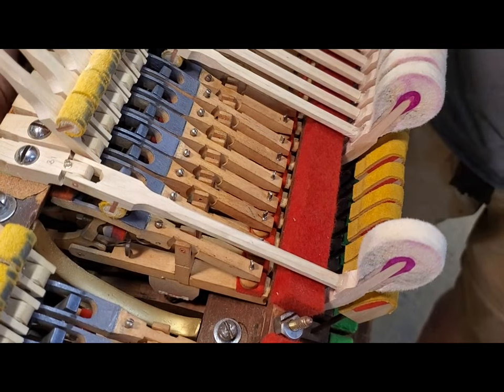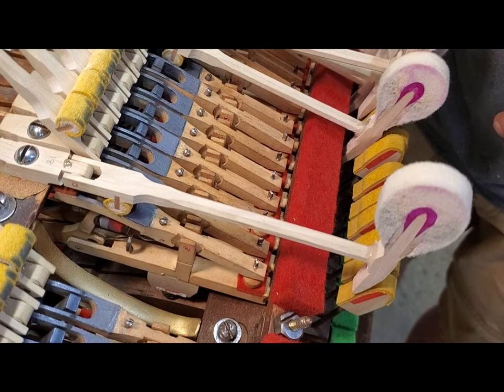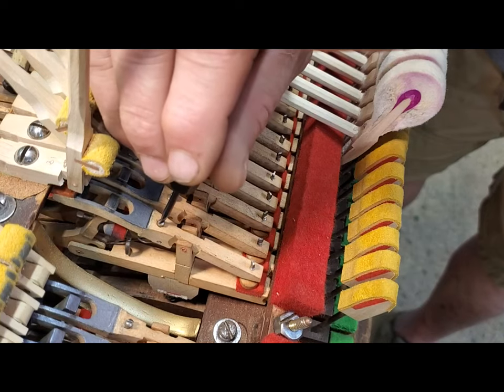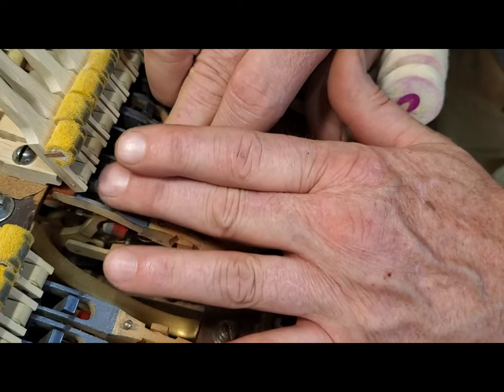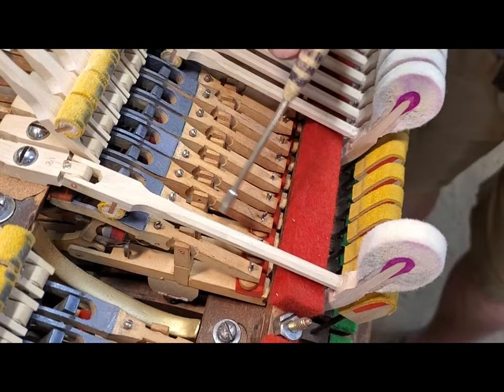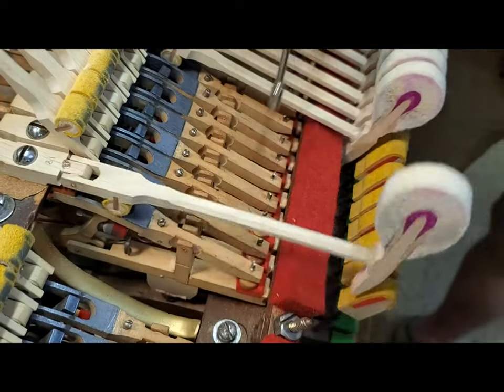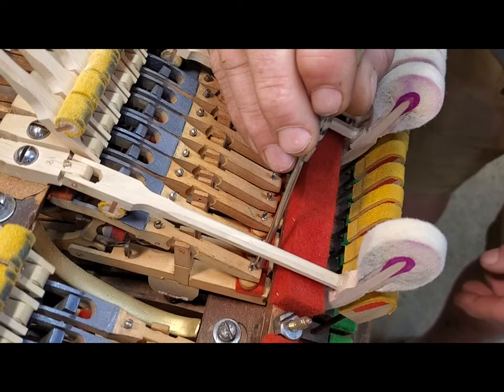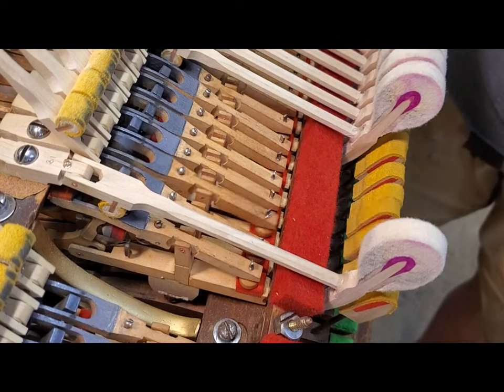Jack Height in the Repetition Lever, a Circle of Refinement